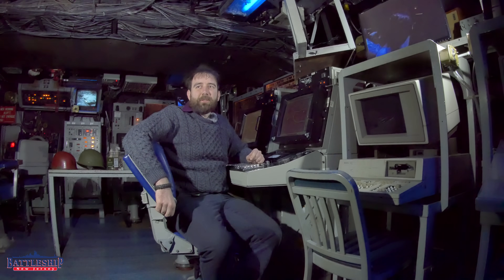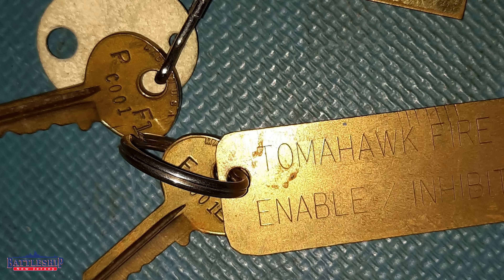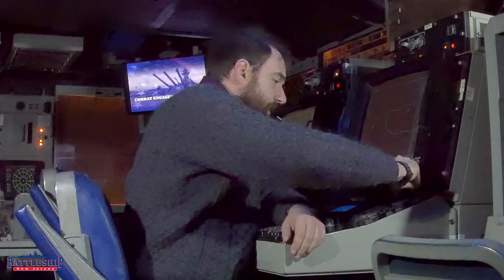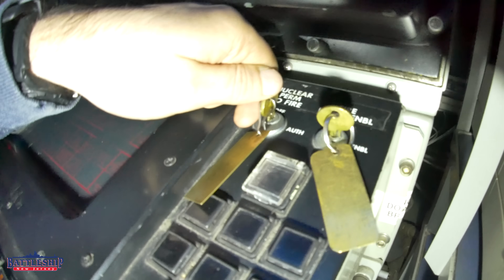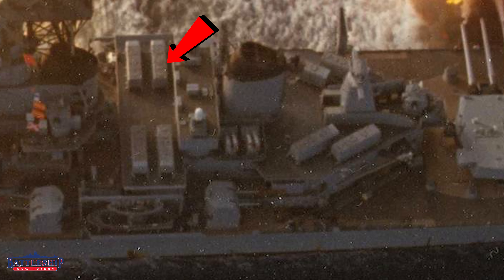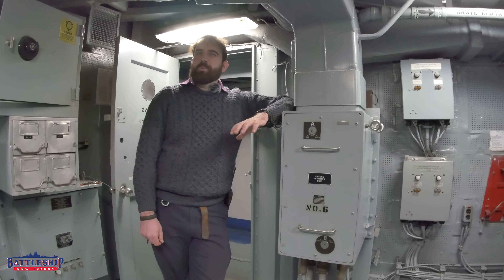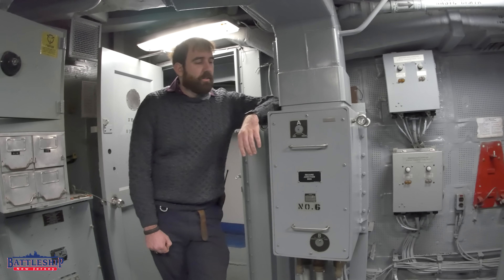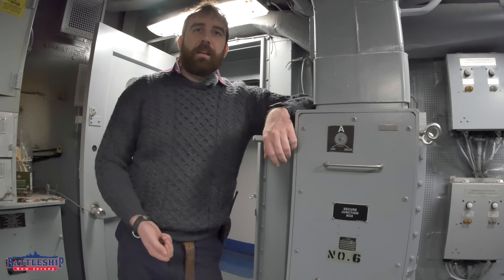Nuclear Tomahawk Keys: UPDATE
In this episode we're giving an update to our earlier video on the nuclear Tomahawk keys: